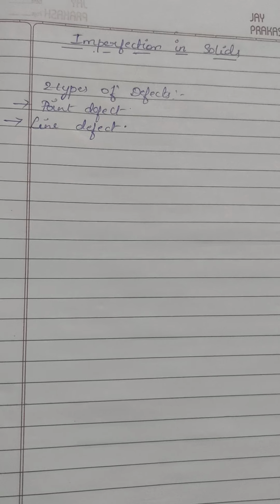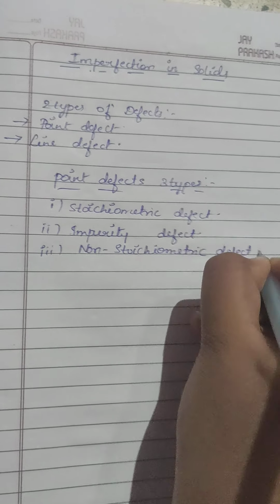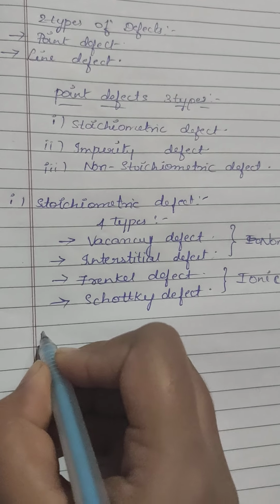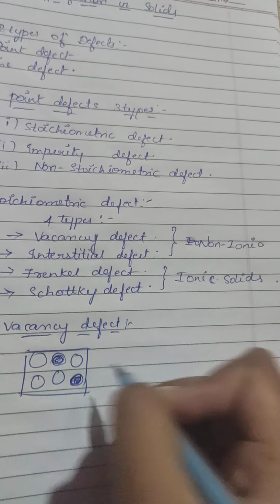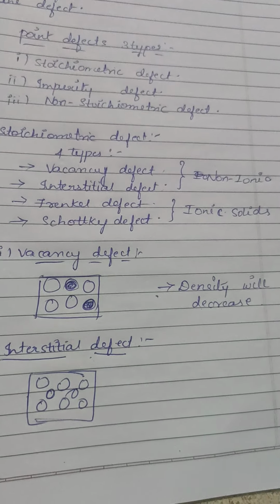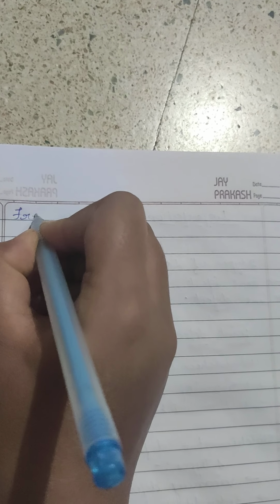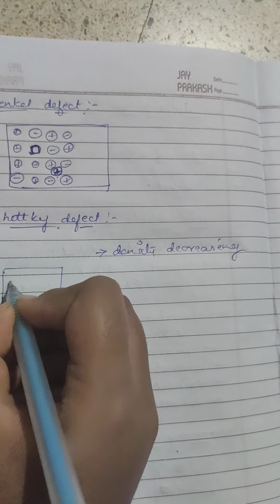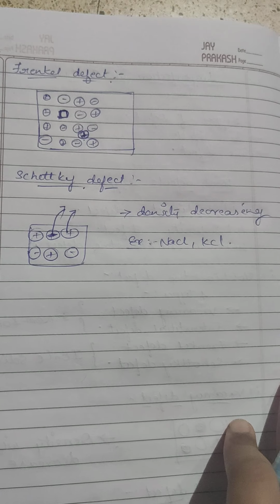Imperfections in Solids (Part-1) | Types of Defects & Point Defects Explained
Imperfections in Solids – Types of Defects (Part-1) 🧪

Dive into the fascinating world of solid-state imperfections! In this video, we explore: ✅ Different types of defects in solids ✅ Point defects and their classifications ✅ Stoichiometric defects and their significance

Perfect for students preparing for SSLC, PUC, CET, JEE, AIPMT, Civil Services (IAS, IPS, IFS) and beyond!

💬 Got questions? Drop them in the comments, and I'll be happy to answer!